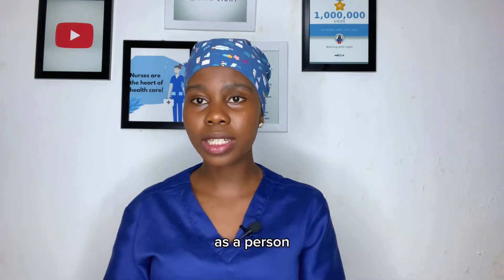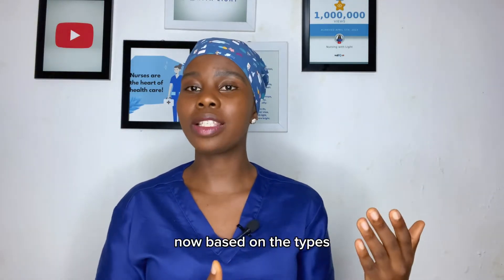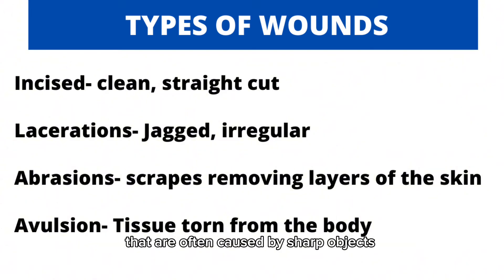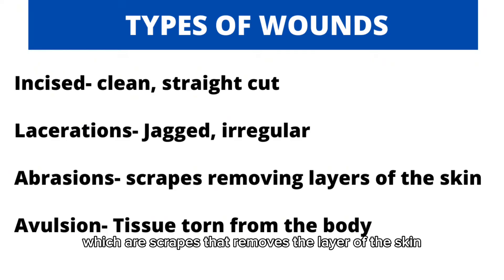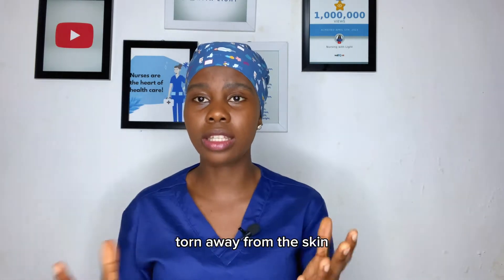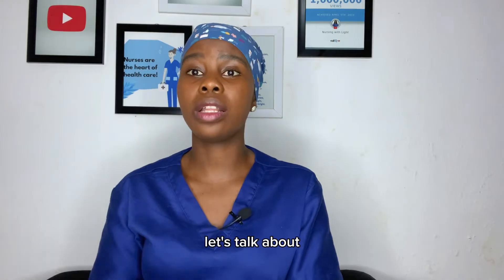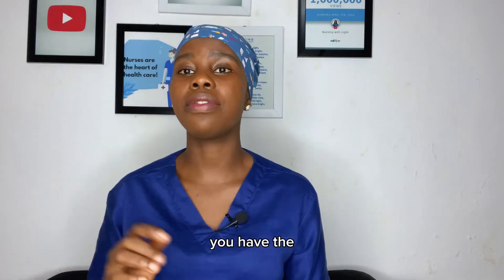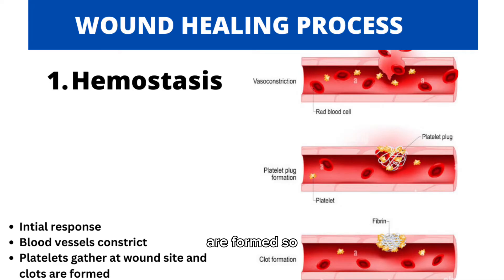WOUNDS AND WOUND CARE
This video explores congruent issues surrounding wounds and wound care. It simplifies the causes, types, classifications and healing process of wounds for student nurses.

To take Nursing practice tests

To get the RN study plan

To get the RM study plan